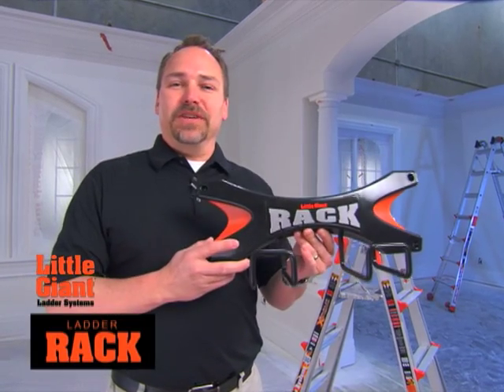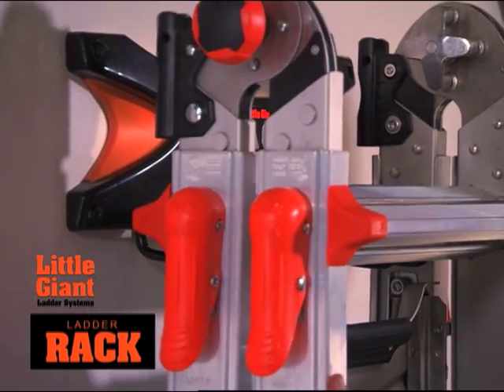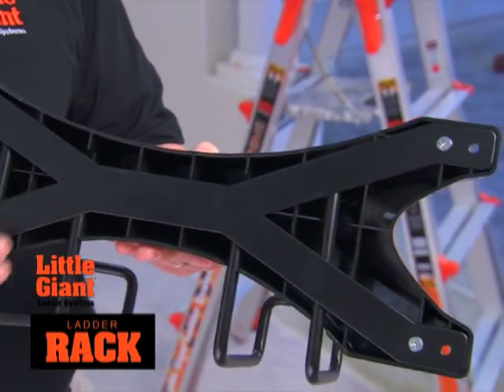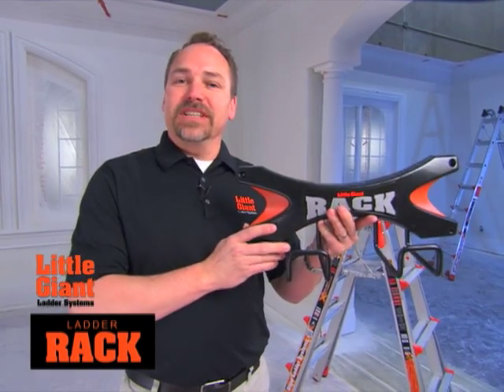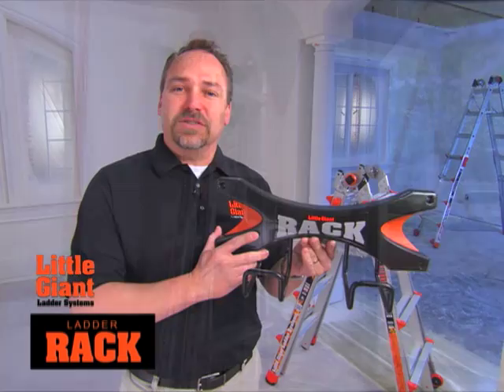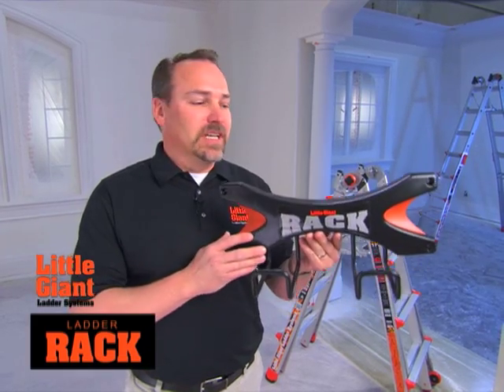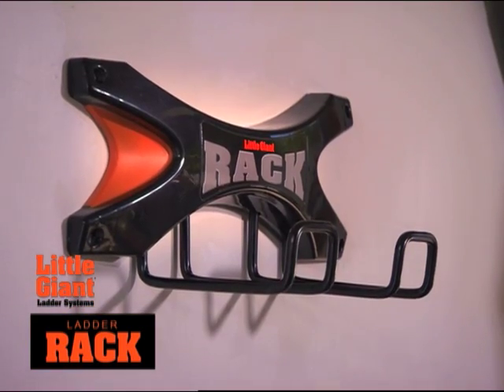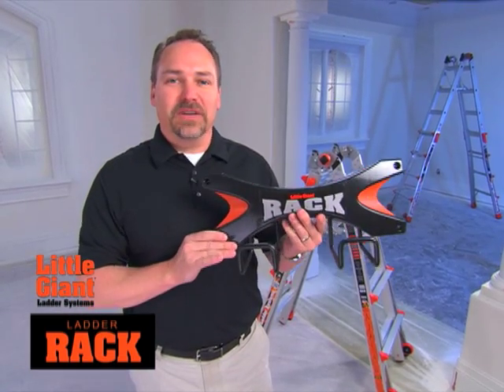Little Giant Ladders | Ladder RACK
If you use your ladder often, you don’t want to put it in the garage rafters, instead you want to keep your ladder in a convenient spot. For many people, this means leaning the ladder against a ladder wall. Unfortunately, leaning ladders against the walls leaves them to be easily knocked over, with the potential of injuring you or a loved one.  In reality, ladders can be quite dangerous and can cause major injury if they are not stored safely.

To give you a safe and convenient way to store your ladder, Little Giant Ladder Systems has designed the Ladder Rack. The Little Giant Ladder Rack gets mounted on the wall and is perfect for getting your Little Giant Ladder up and out of the way when not in use. Specifically designed for your Little Giant Ladder, each Ladder Rack will hold up to 75 lbs. and includes a heavy duty mounting plate with steel hanging brackets. The Little Giant Ladder will keep your ladder stored safely and securely, preventing any damage to you or your ladder.

Here is what you get when you purchase a Little Giant Ladder Rack:
-Heavy duty mounting plate with steel hanging brackets.
-Includes mounting hardware and instructions
-Works with most ladders
-1-year warranty
-Adds a stylish look to any garage.

The Little Giant Rack is designed specifically for your Little Giant Ladder System. Built of heavy-duty steel with a durable powder coat finish, the Little Giant Rack makes storing your Little Giant easier than ever. This video gives you tips for how to properly install and use your ladder. Make sure to watch the video to learn the proper Ladder Rack use.